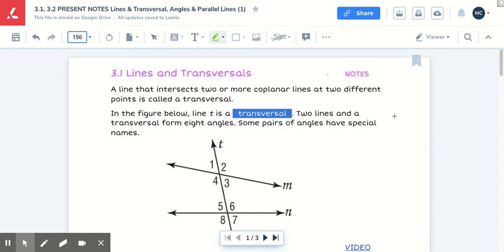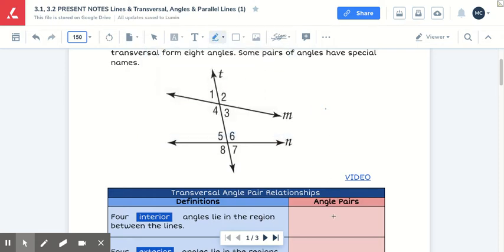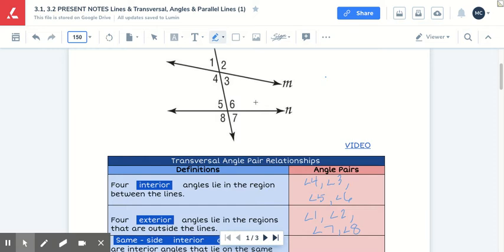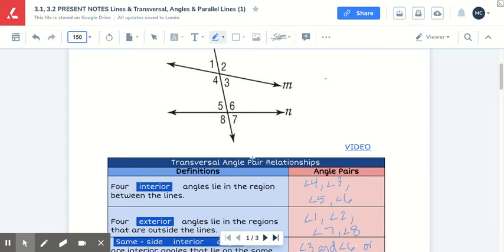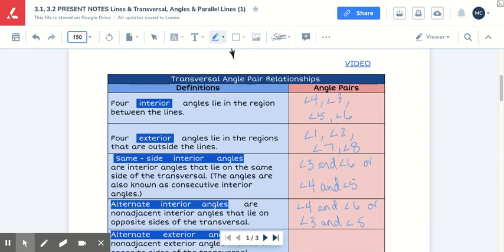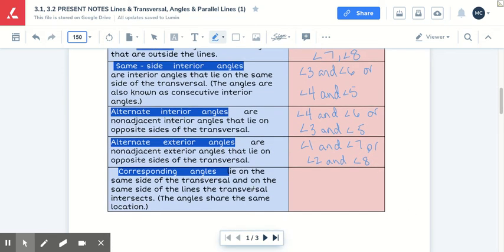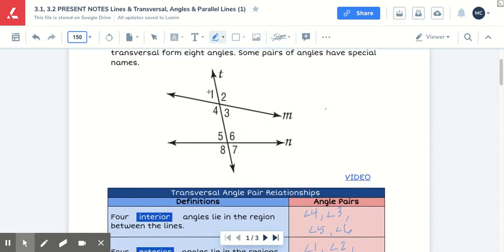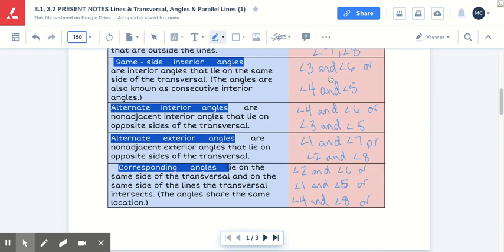3.1, 3.2 PRESENT NOTES Lines & Transversal, Angles & Parallel Lines (1).pdf - Lumin Pdf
3.1 Lines and Transversals